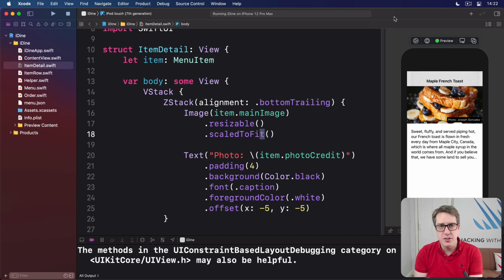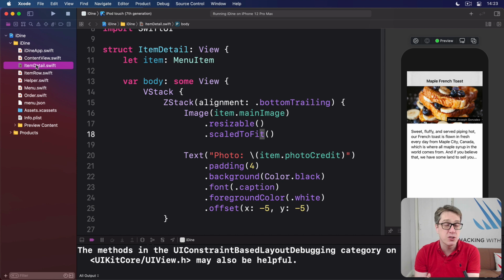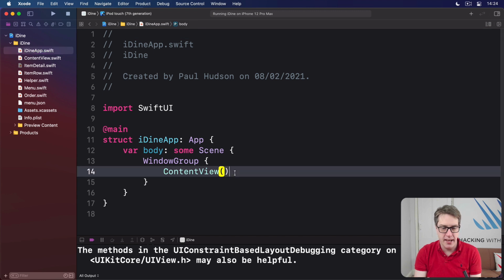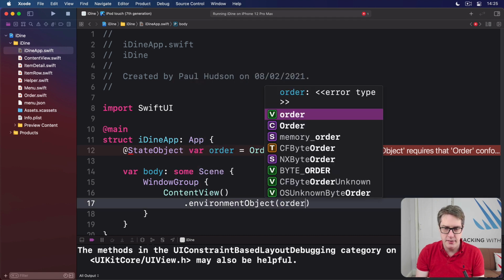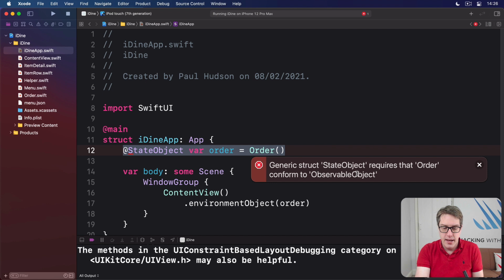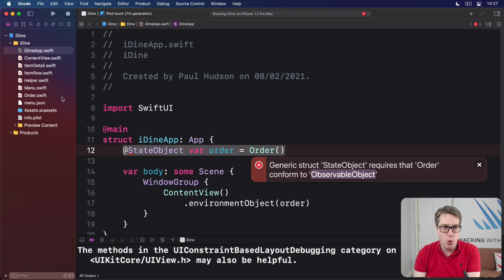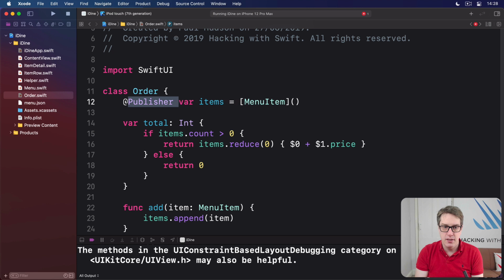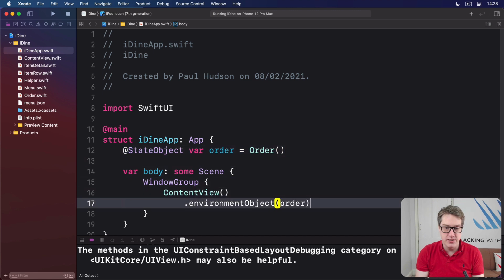(OLD) Observable objects, environment objects, and @Published - SwiftUI Starter Project 6/14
In this video we look at how the ObservableObject protocol and @Published property wrapper allow us to use dynamic content in SwiftUI views.